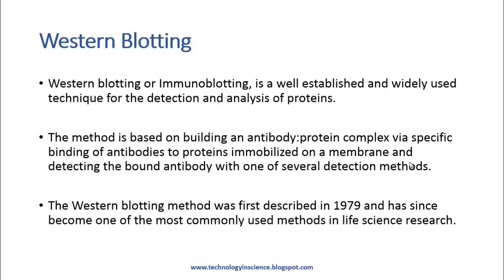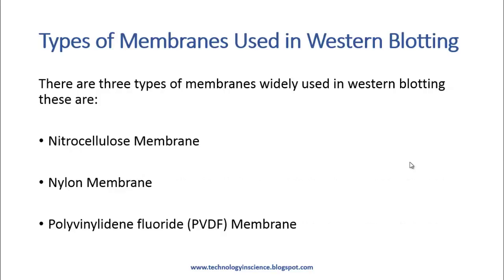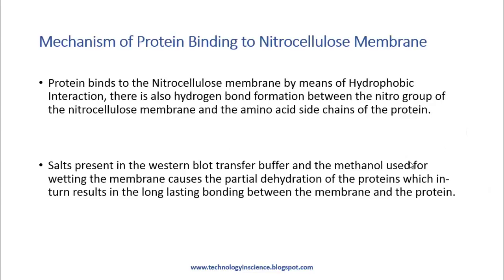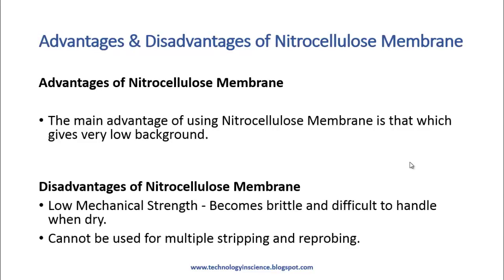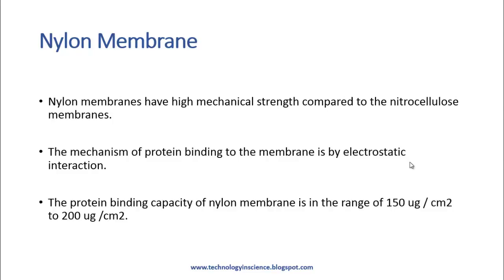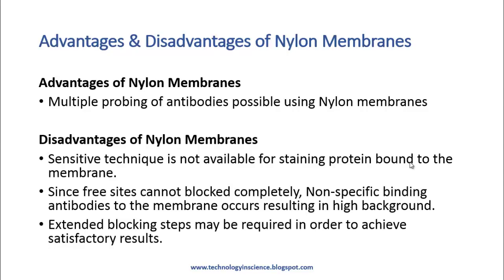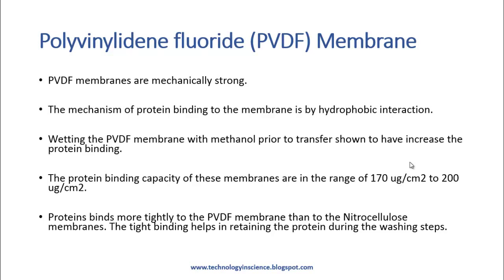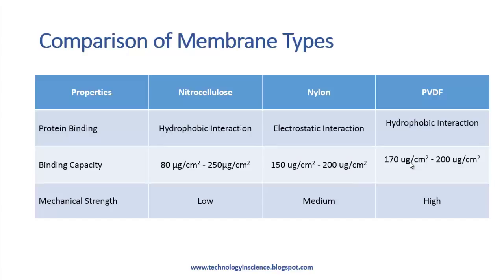Western Blot Membrane Types & their Uses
Western blotting or Immunoblotting, is a well established and widely used technique for the detection and analysis of proteins. The method is based on building an antibody:protein complex via specific binding of antibodies to proteins immobilized on a membrane and detecting the bound antibody with one of several detection methods. The Western blotting method was first described in 1979 and has since become one of the most commonly used methods in life science research.